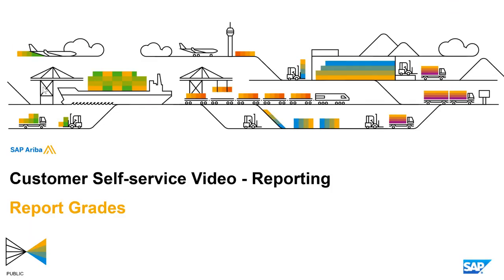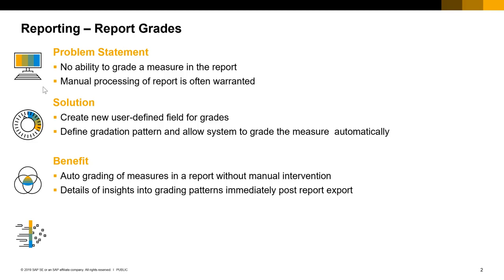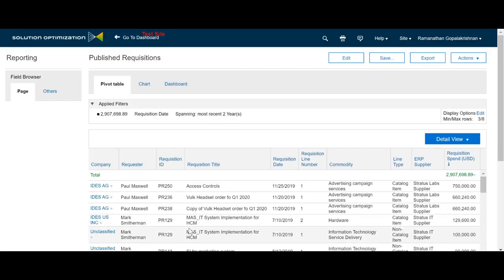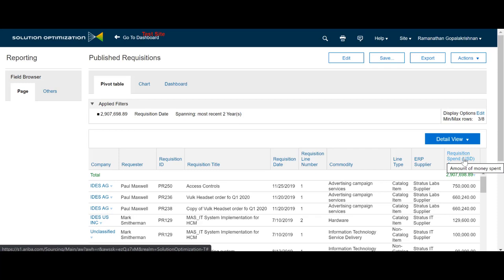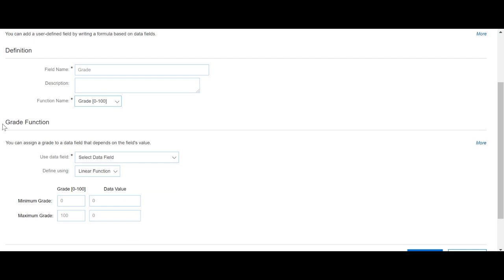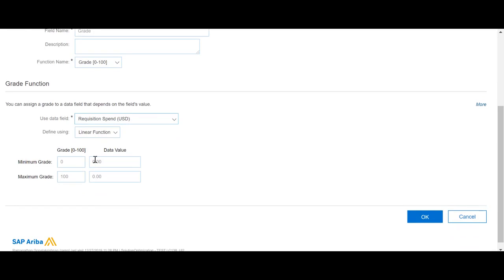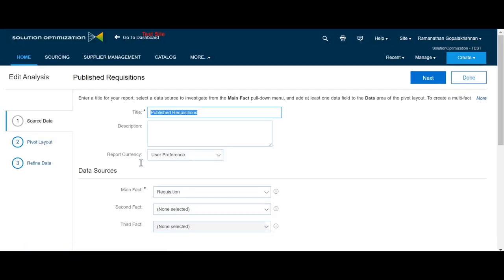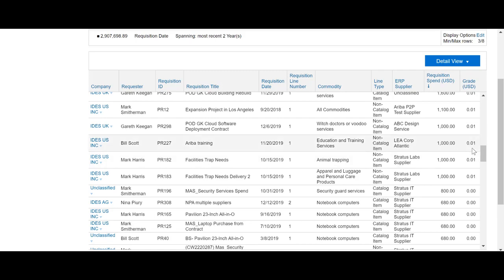Grading Reports in All Modules of SAP Ariba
In this video, you will learn how to setup and leverage the grading functionality in the reports. Using this, you will be able to assign grades to values in fields and group them based on their grades for further action.